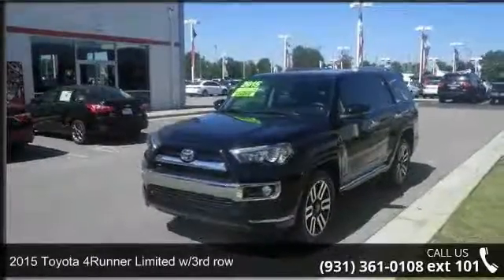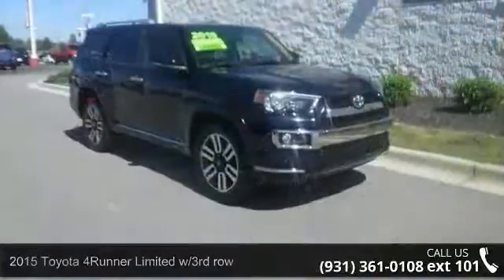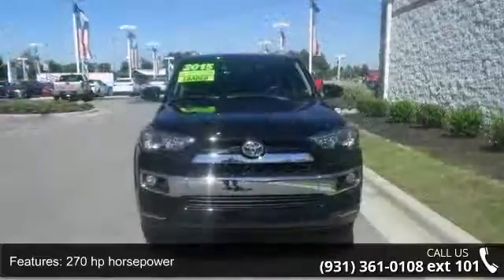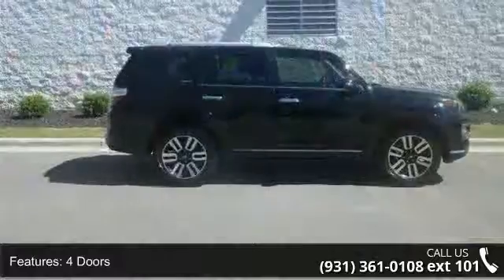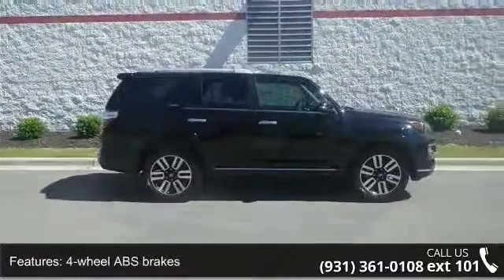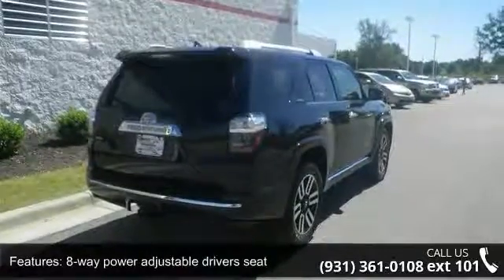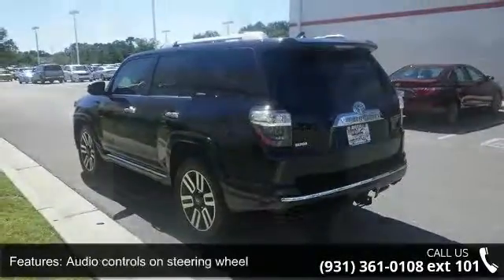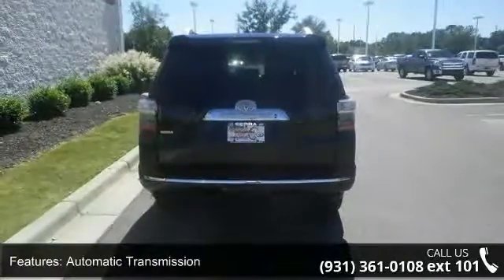2015 Toyota 4Runner Limited w/3rd row - Serra Toyota Deca...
2015 Toyota 4Runner Limited w/3rd row Condition: Used Mileage: 25664 Transmission: Automatic 5-Speed Exterior Color: Black Interior Color: Black/Graphite w/Low Fabric Seat Trim Stock: #086083